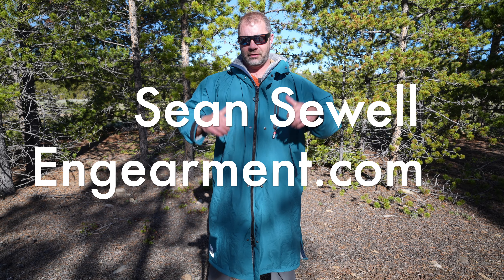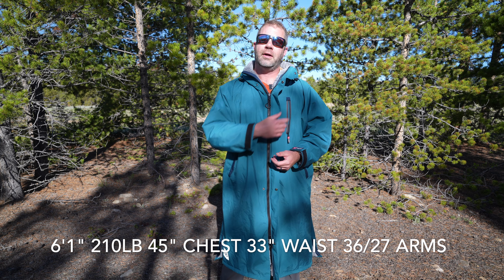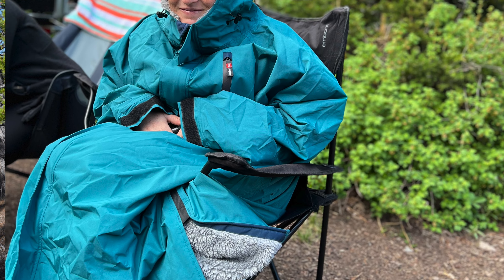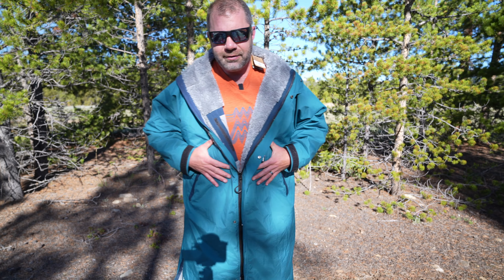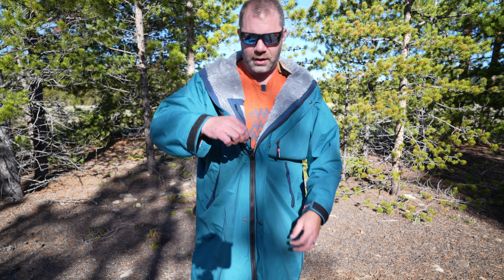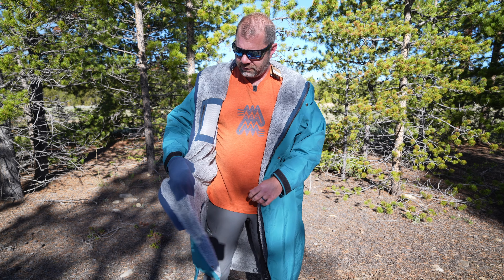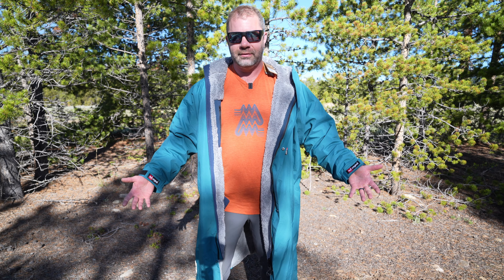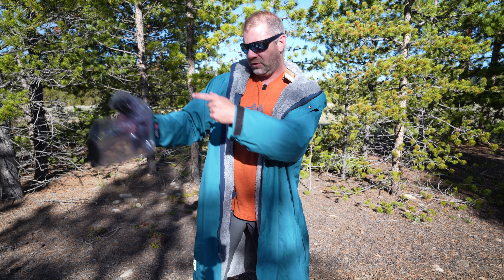Red Paddle Co Pro Change Parka Evo - Comfortable, Waterproof and great for changing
The Red Paddle Co Pro Change Parka Evo is made for changing out of your wet clothes and into dry ones after a day of paddleboarding or other water activities.  And it is great for that.  However, we used the heck out of it for camping and keeping warm during cooler weather events (camping, concerts, lounging, etc)